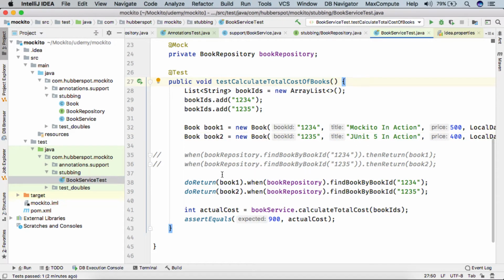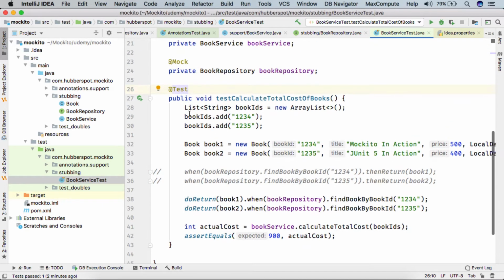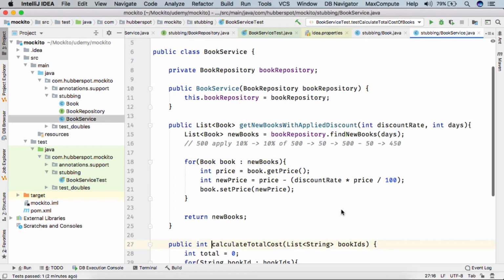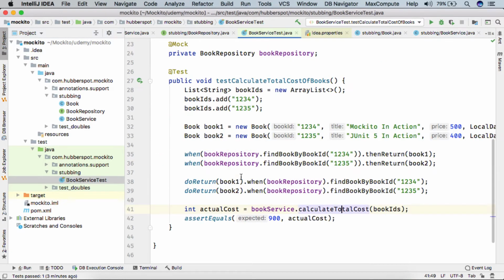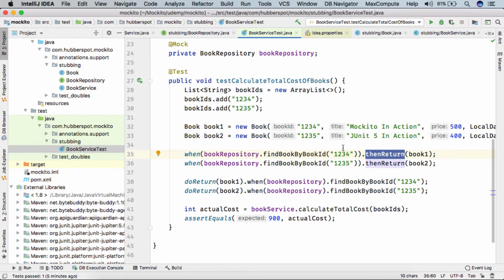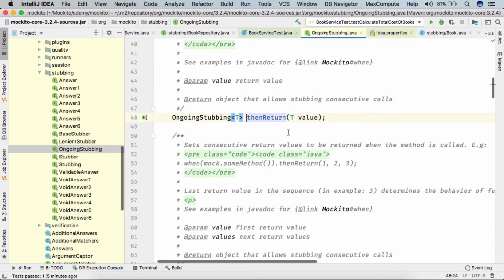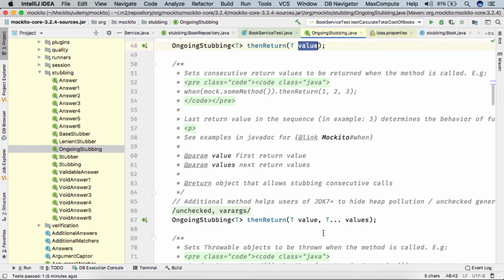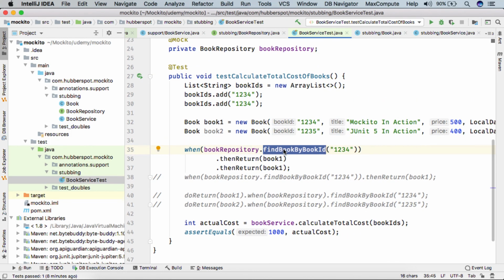Mockito 3 - Stubbing Multiple Calls to the Same Method